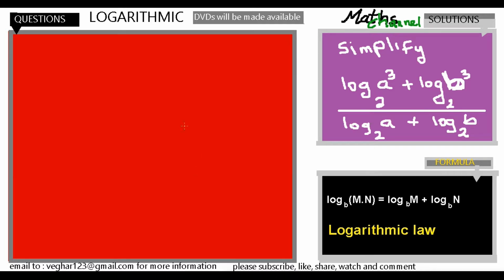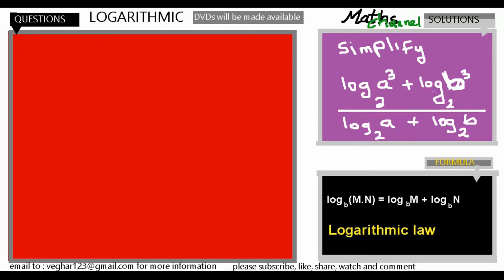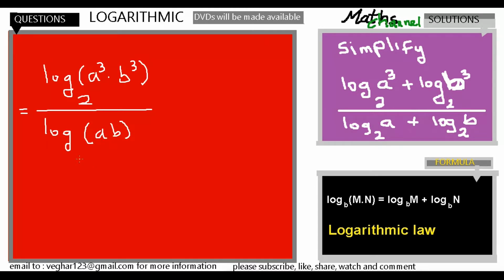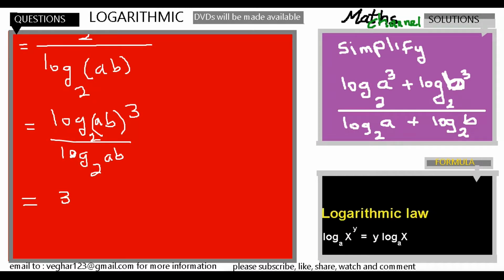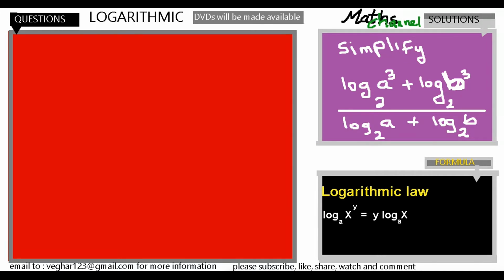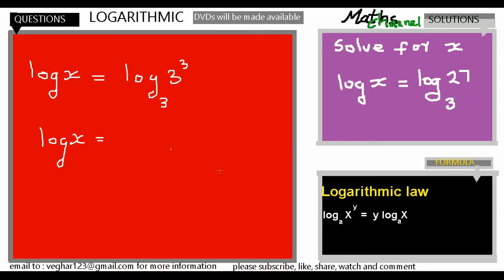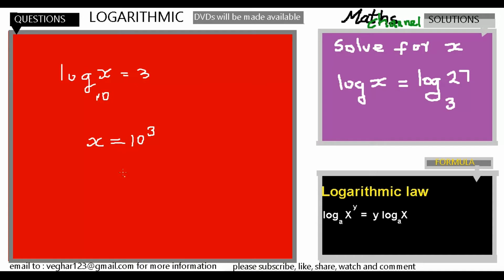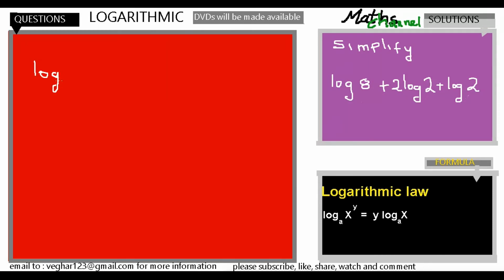LOGS HOW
Logarithm simplify